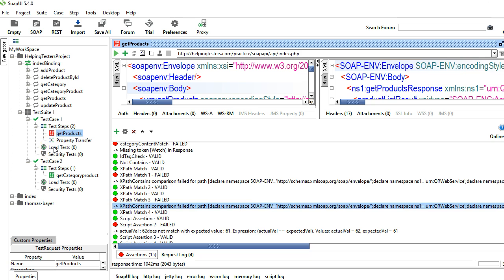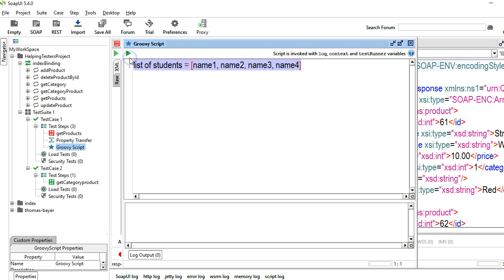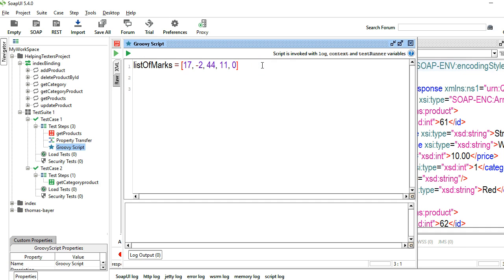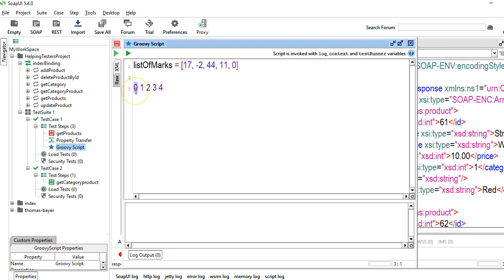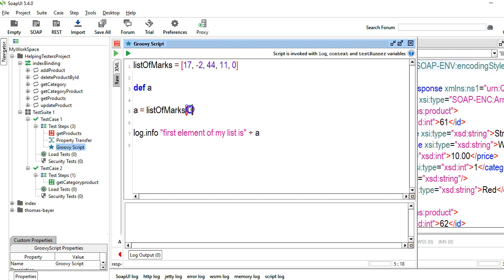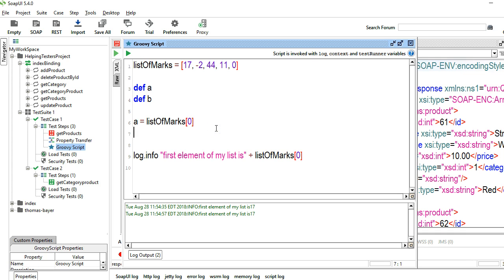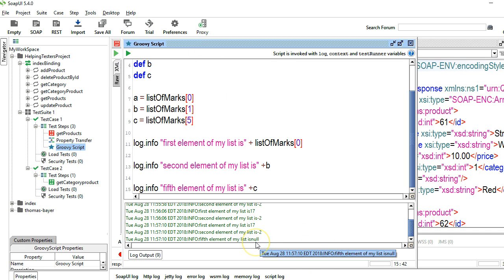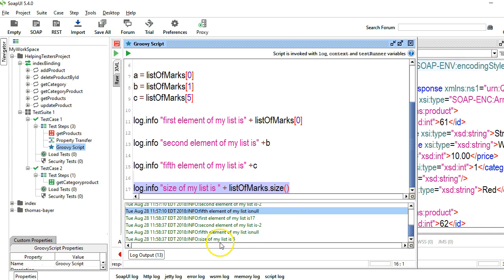SOAP UI Assertion using Groovy Using Lists